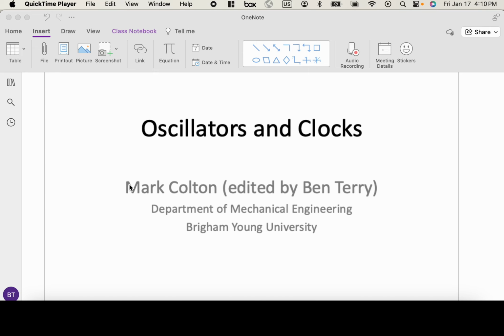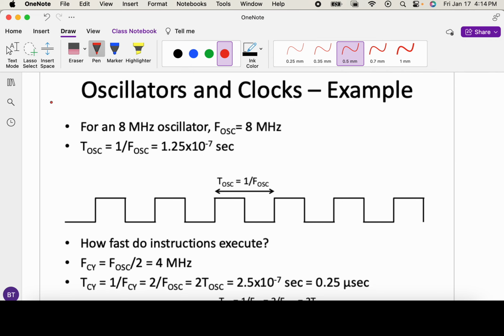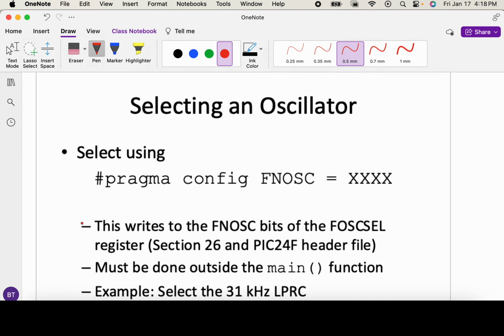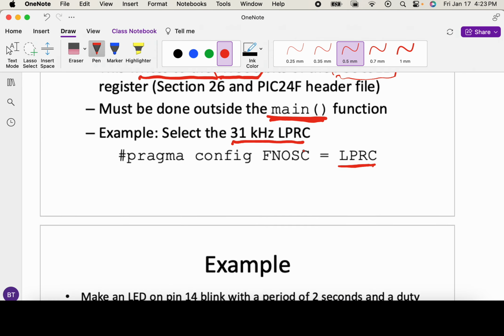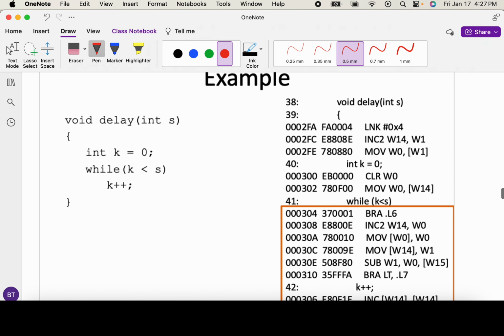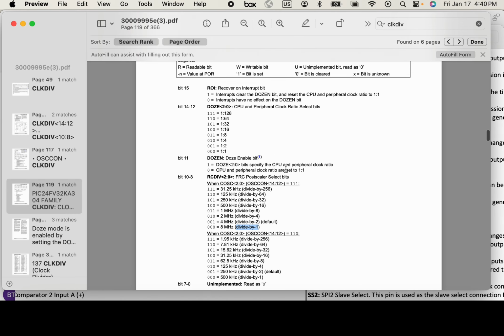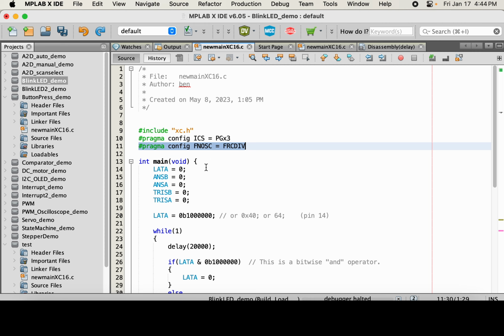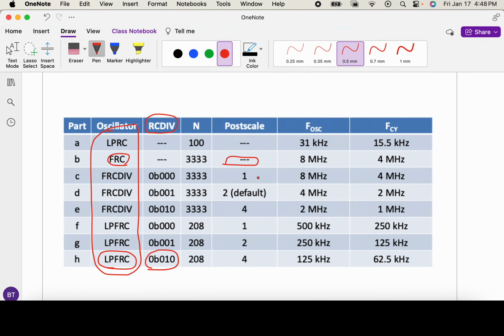Configuring the PIC microcontroller oscillator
How to configure the oscillator speed and set postscalers on the PIC microcontroller.